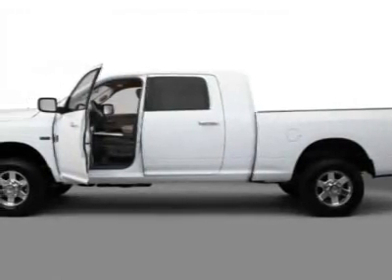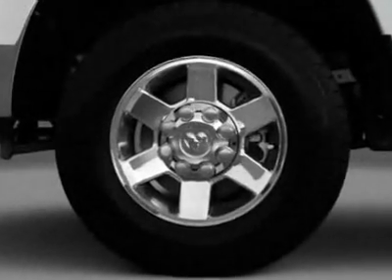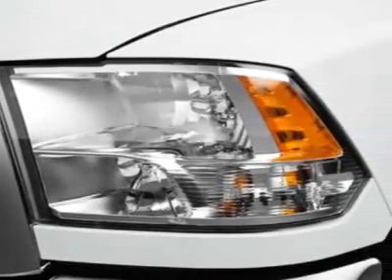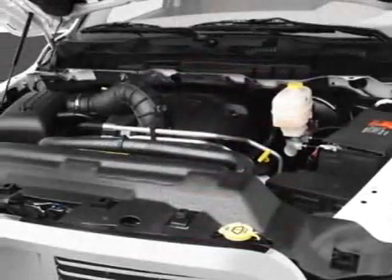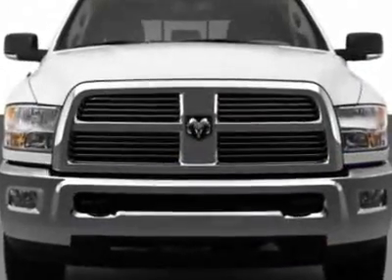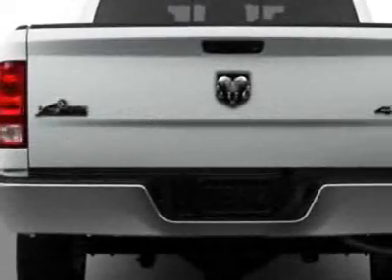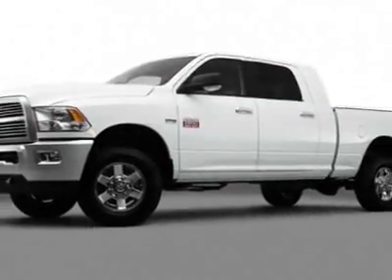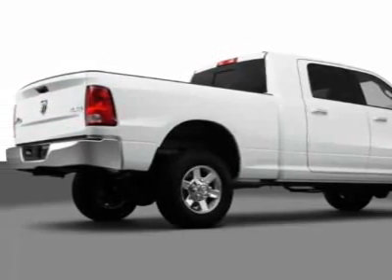2012 Ram 2500 4WD Mega Cab 160.5" Laramie Truck - Wilkesboro, NC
Empire Chrysler Dodge Jeep Ram, Wilkesboro, NC - Mega Cab Laramie 4WD - Cummins Auto - GPS - Sunroof - Rear DVD - Camera